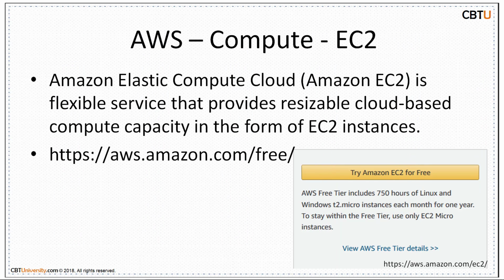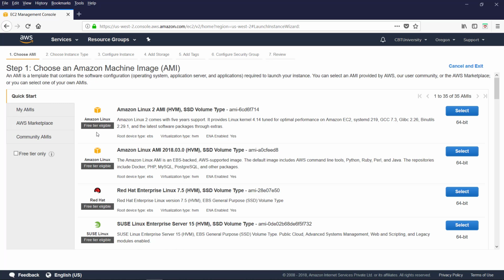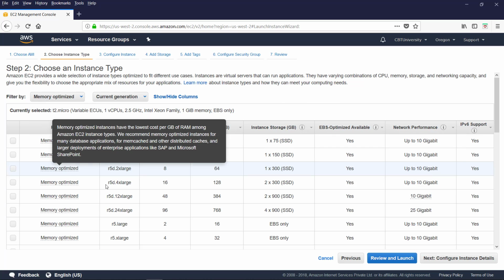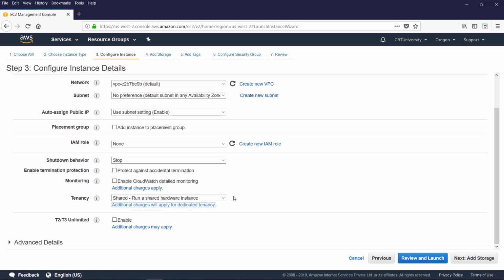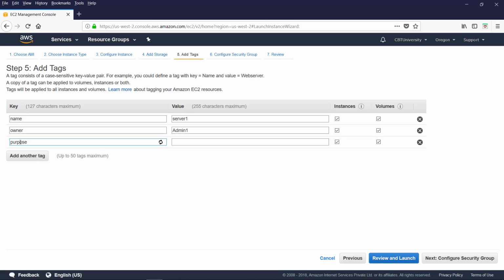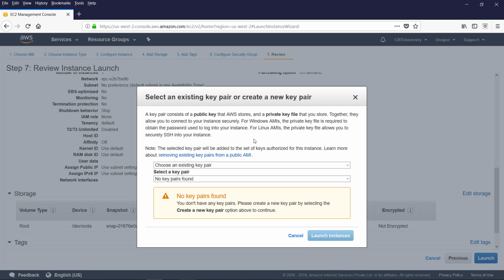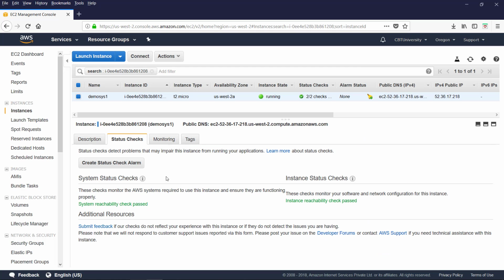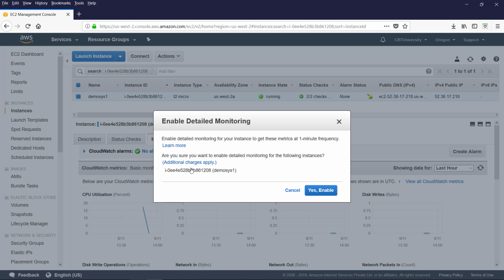2.3 Amazon EC2 - Launch Linux VM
Amazon EC2 Linux VM - Launch through simple seven steps